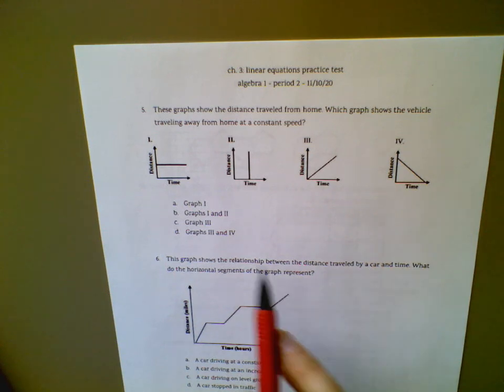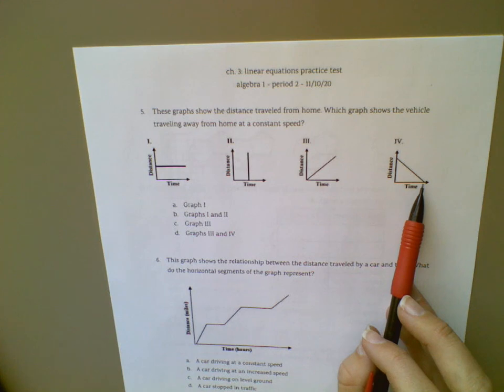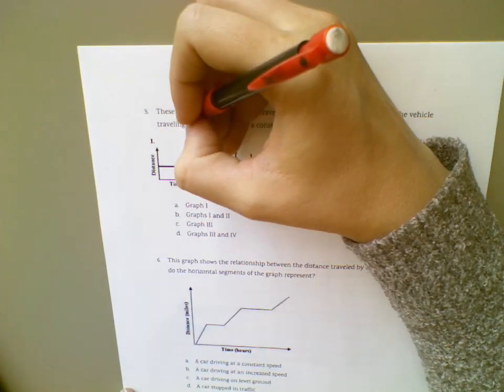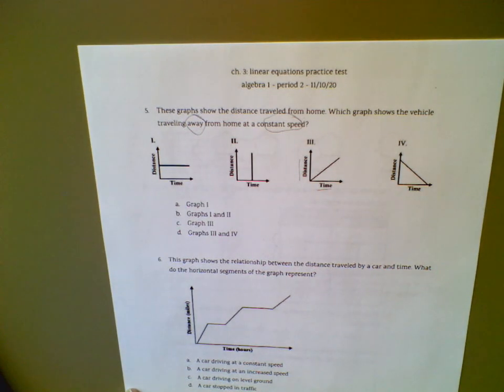Ch. 3 Practice Test - #5